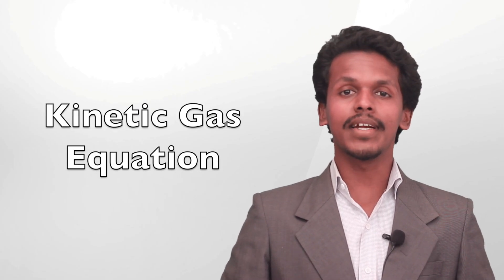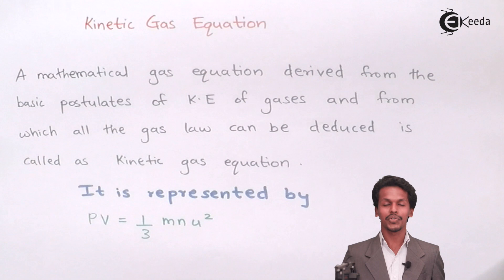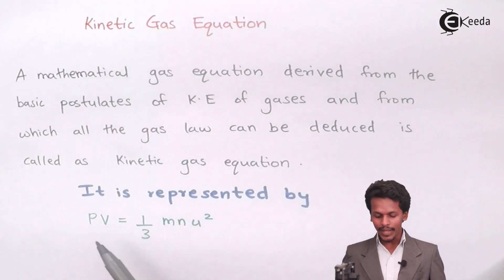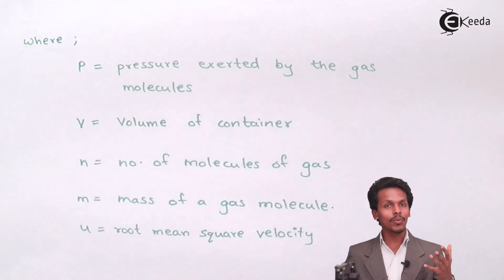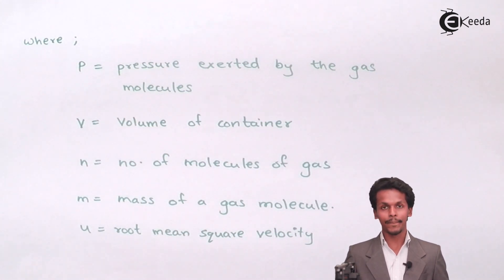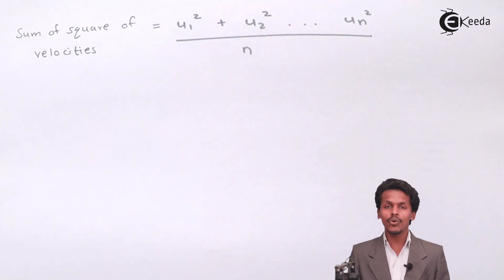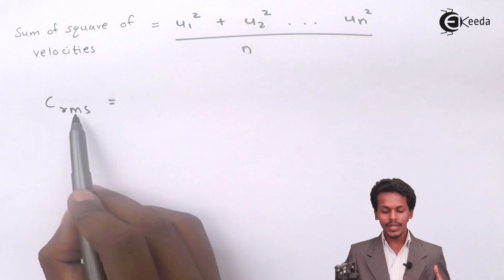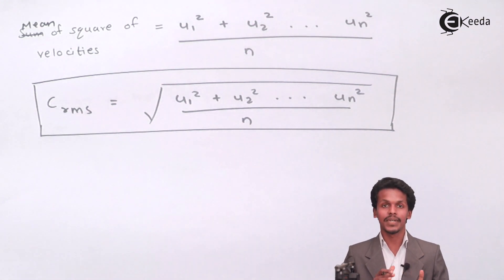Kinetic Gas Equation - States of Matter - Chemistry Class 11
Kinetic Gas Equation Video Lecture from States of Matter Chapter of Chemistry Class 11 for HSC, IIT JEE, CBSE & NEET.

Happy Learning : )